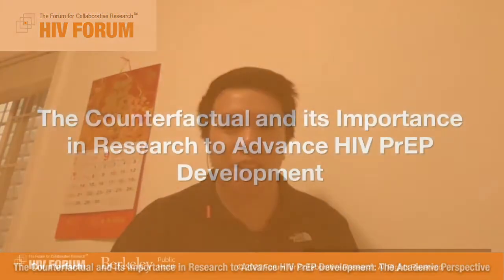2020 HIV PrEP Public Meetings: An Interview with Jared Baeten, MD, PhD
The Forum HIV Prevention Trial Design Public Meeting Series: The Academic Perspective